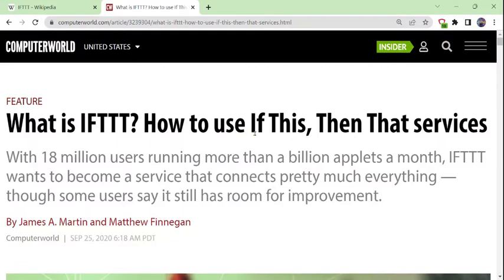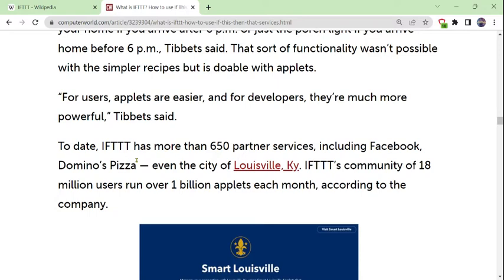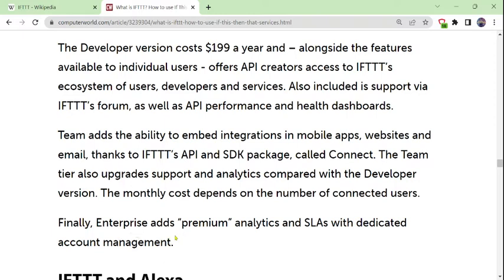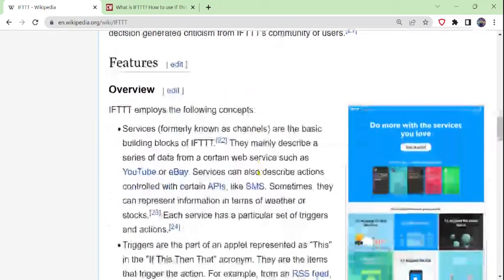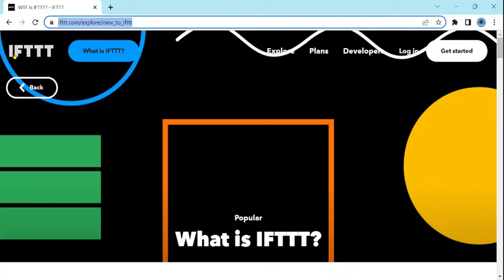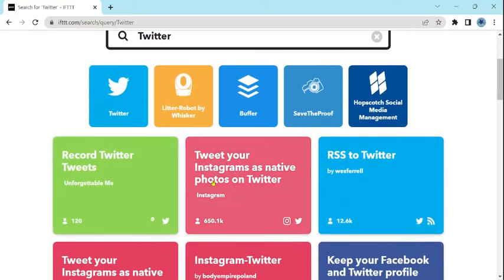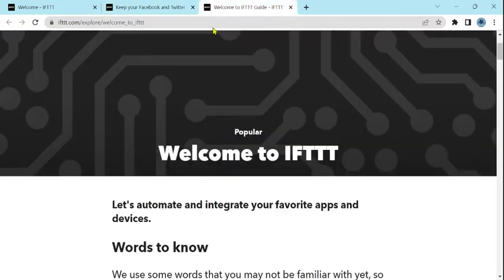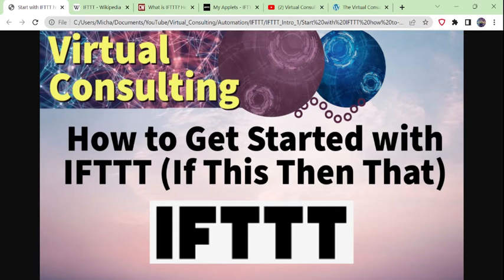How to Get Started with IFTTT (If This Then That)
Would you like to learn [How to Get Started with IFTTT (If This Then That)]?

In this video, as part of the [IFTTT Tutorial] within our [How To Automate Your Business]  series of videos, we show you step by step how to [How to Get Started with IFTTT (If This Then That)].  We will introduce you to what IFTTT (If This Then That) is, how IFTTT (If This Then That) works, step by step how to set up your IFTTT (If This Then That) account, and how IFTTT (If This Then That) may be used to [Automate Your Business], making you more productive, efficient and effective and saving you, and your [Virtual Consulting] clients, as Time = Money 💰 !

Some of the Topics discussed in this  [How to Get Started with IFTTT (If This Then That)] |  [IFTTT Tutorial] video include:
✅ What IFTTT (If This Then That) is
✅ How IFTTT (If This Then That) works
✅ How IFTTT (If This Then That) may be used to [Automate Your Business]
✅ How to set up your IFTTT (If This Then That) account
✅ How you may offer and sell your automation services using IFTTT (If This Then That), as additional Value and Benefits, to your [Virtual Consulting] clients

🔴 Please also Join us in the Virtual Consulting Community by Subscribing to the [Virtual Consulting] YouTube Channel and Please Click the Bell 🔔 Icon so that You are Notified and Never Miss an Episode, All for FREE.

📖 CHAPTERS 📖
00:00 -  Introduction
01:57 -  What is IFTTT
05:21 -  History of IFTTT
06:02 -  How IFTTT works
08:54 -  Getting started with IFTTT
10:40 -  IFTTT pricing
15:10 -  IFTTT’s competitors
19:37 -  IFTTT - Wikipedia
24:51 -  IFTTT Website
27:15 -  New to IFTTT
30:35 -  Explore - IFTTT
34:27 -  Plans IFTTT
36:50 -  Account Setup
39:49 -  IFTTT Guide
44:06 -  IFTTT Help
45:47 -  Final Thoughts
41:39 -  Virtual Consulting Sites
42:59 -  Discord Invite

🎥 You may / Please see 👀 All of the other videos in the [Virtual Consulting] [Zapier Tutorial]
🎥 You may / Please see 👀 All of the videos in the [Virtual Consulting] Automation Playlist, All for FREE,

📝 What is IFTTT? How to use If This, Then That services

🔴 Please also Join Us in the New Virtual Consulting Community 🎮 Discord Server

🙏 Please Help us be able to continue to produce frequent quality content to help Learn How To Get Started and Succeed in Virtual Consulting as a Virtual Consultant! and get Access to our New Virtual Consulting 🎮 Discord Server Now by Supporting Virtual Consulting via Patreon